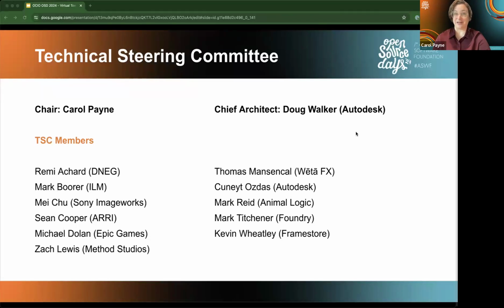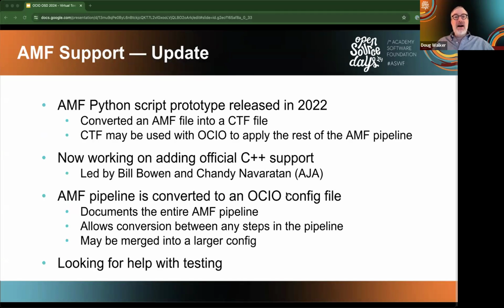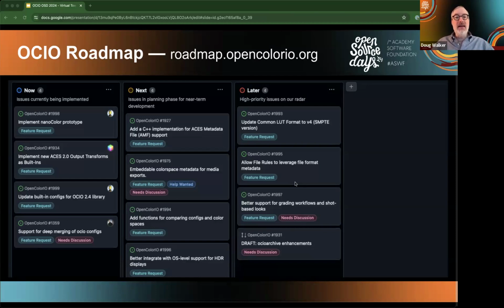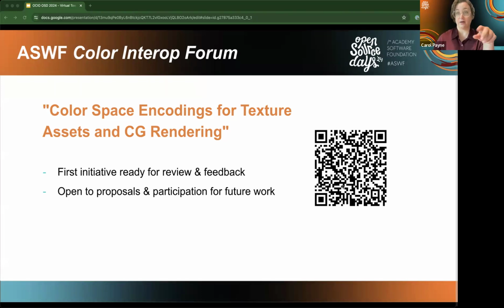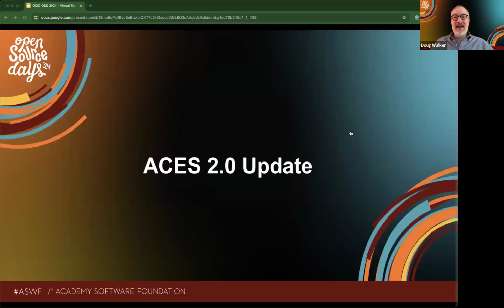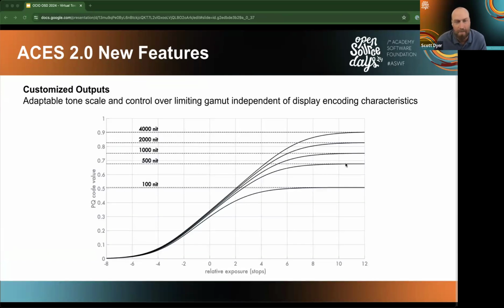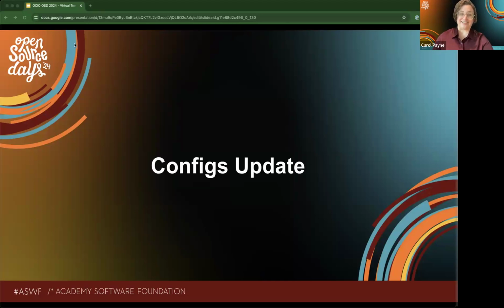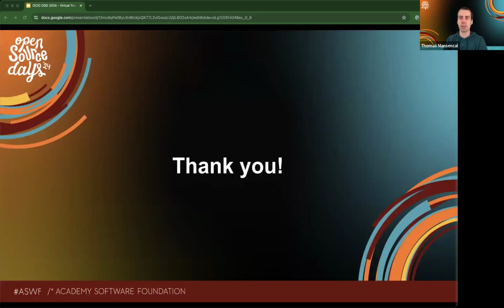OpenColorIO Virtual Town Hall 2024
OpenColorIO is an open source color management system. The OCIO Technical Steering Committee will review the new features in OCIO 2.4, config updates, the NanoColor project (light-weight OCIO), the progress of the ASWF Color Interop Forum, and take questions from the community.

Speakers:
Carol Payne, Color & Imaging Expert
Doug Walker, Autodesk
Michael Dolan, Epic Games
Thomas Mansencal, Wētā FX
Scott Dyer, Academy of Motion Picture Arts and Sciences
Kevin Wheatley, Framestore
Rémi Achard, DNEG

The Virtual Town Hall series is part of the Academy Software Foundation's Open Source Days, the leading event dedicated to open source software for visual effects, animation, and digital content creation.